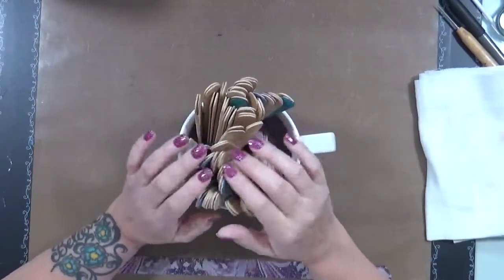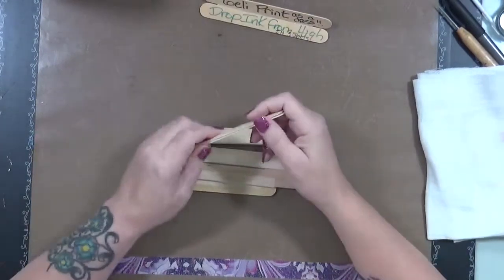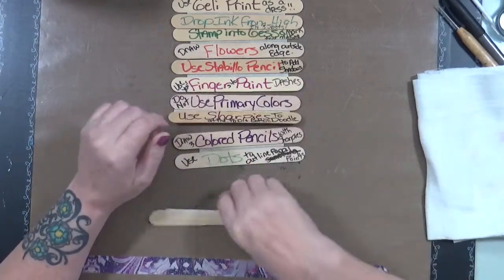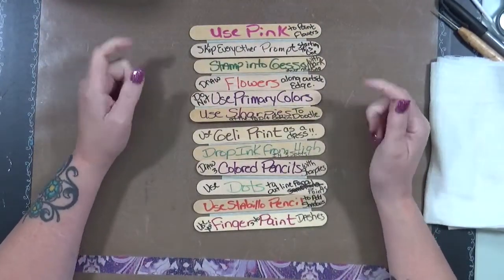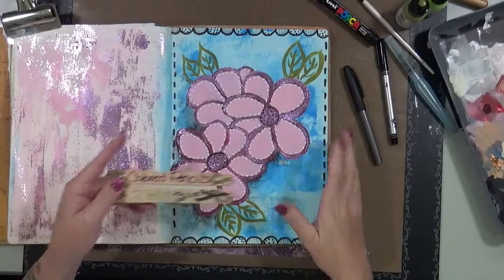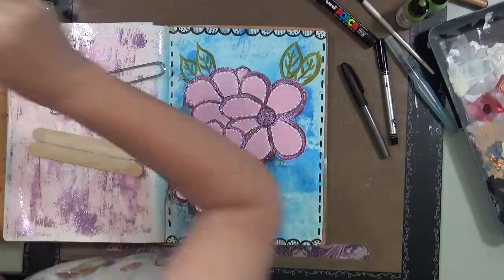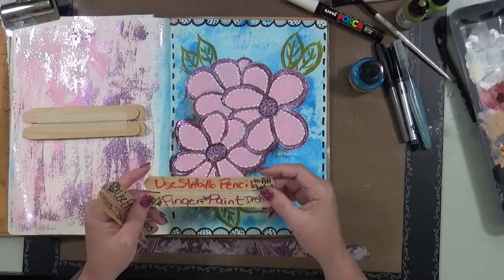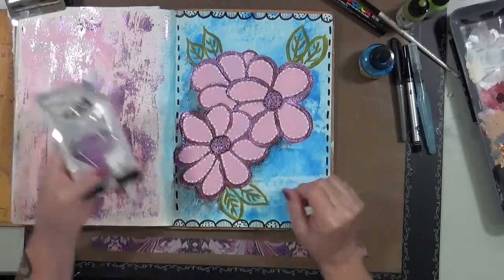Pick and Choose #7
1) Use Dots to outline focal point - or - Draw 3 Colored pencils with sharpies
2) Use gelli print as a dress - or - Drop ink from up high in 3 spots
3) Use stabile pencil to add shadows - or - Use your fingers to paint dashes
4) Use pink to paint flowers - or - Skip every other prompt starting with this one
5) Do NOT use primary colors - or - use sharpies to doodle the top and bottom of page
6)Stamp into gesso with mark making tools - or - Draw flowers along the edge

Snail Mail  - Happy Mail :
Cindy Utter
850 HWY 701N